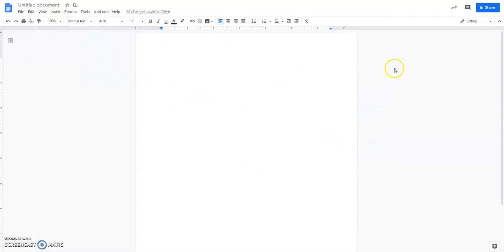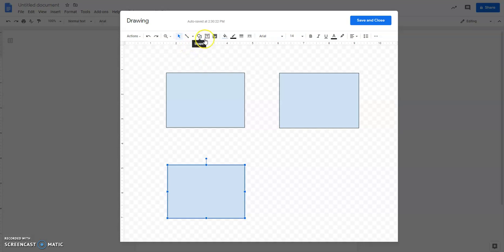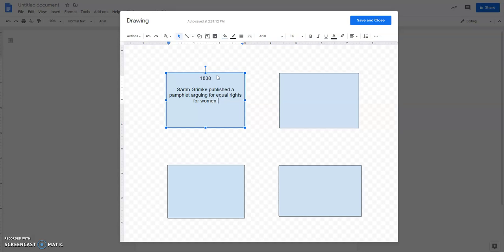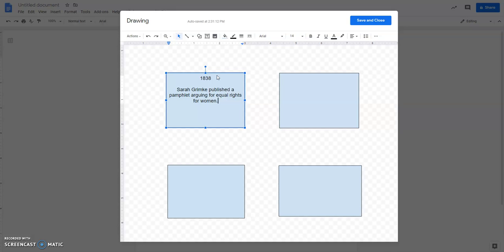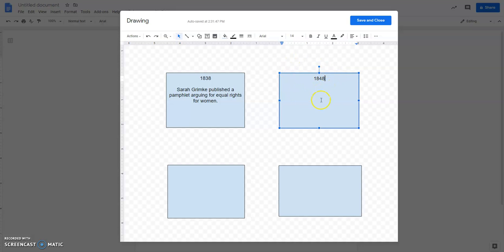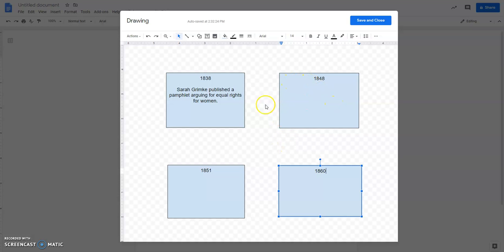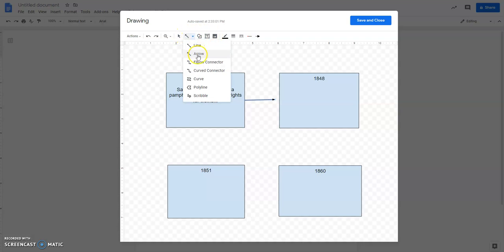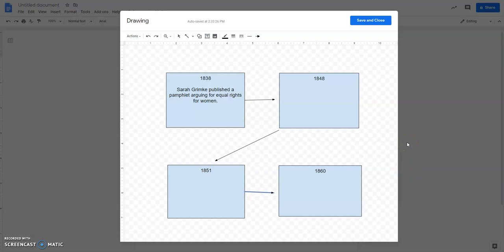Ch13 5 Sequence Map